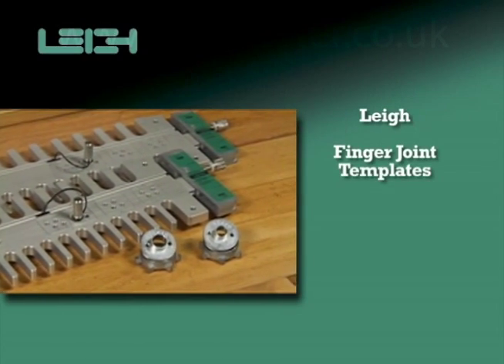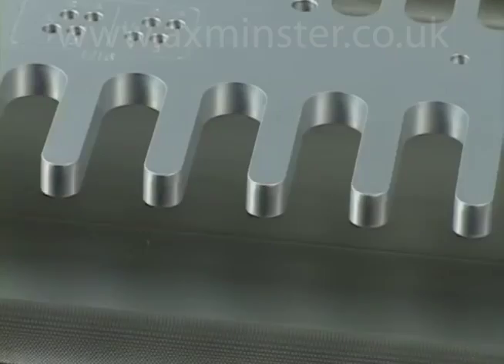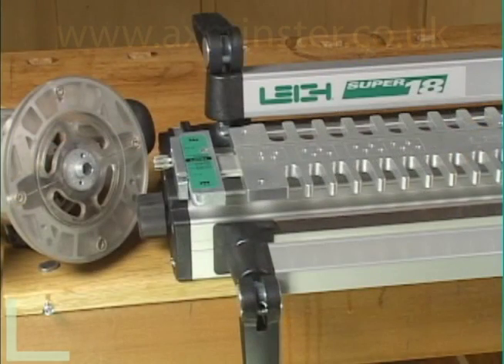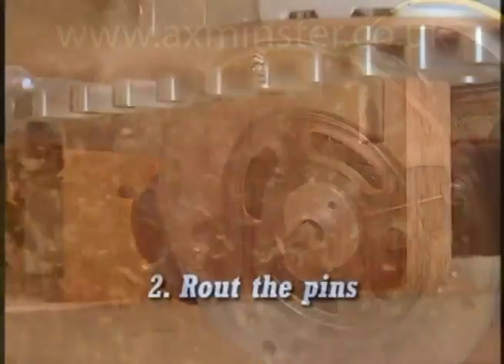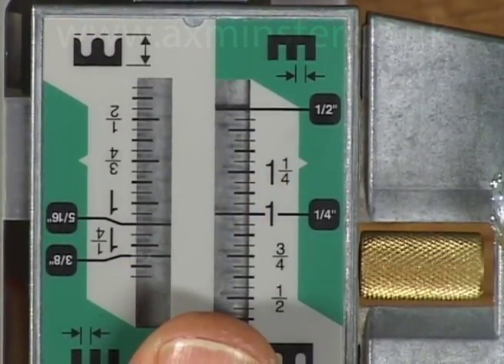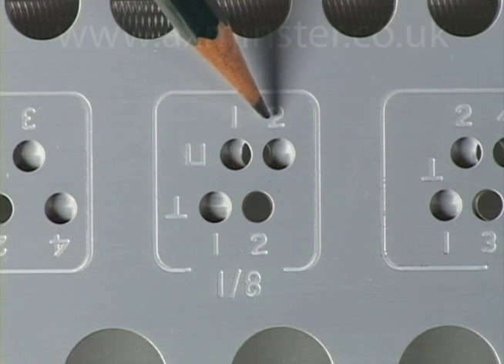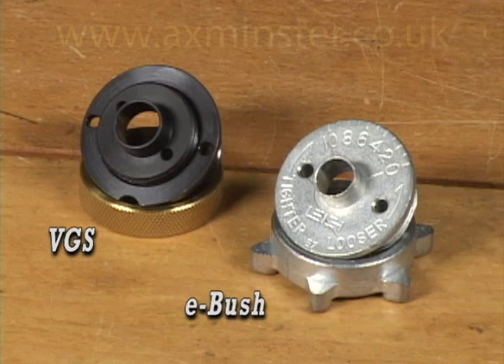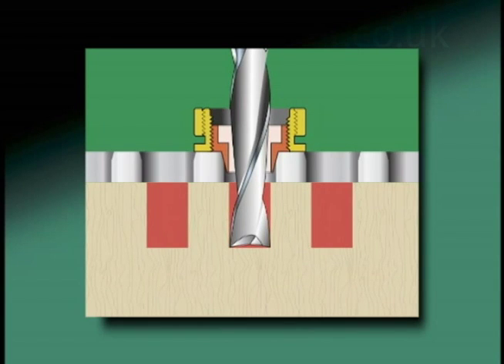Leigh Finger Joint Templates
Finger joints, also called box joints or comb joints add visually striking symmetrical design to corner assemblies.

Unlike dovetails, finger joints do not interlock mechanically but their enormous glue surface area makes them as strong as dovetails throughout the life of today’s modern adhesives.

Leigh’s versatile 24" F3 Finger Joint Template is the most comprehensive and accurate jig of its kind. The F3 produces 11 sizes of square finger joints 3/32", 1/8", 5/32", 3/16", 1/4", 5/16", 3/8", 5/8", 3/4", 1/2" and 1". The F3 can also produce three sizes of square half-blind finger joints 5/16", 3/8" and 1/2". Joint fit is easily and precisely controlled using Leigh’s patented e-Bush System.

The F3M (metric) version is capable of producing 9 sizes of joint using suitable cutters: 2, 4, 6, 8, 10,12, 16, 20, and 24mm

Three sizes of e-Bush are standard equipment with every F3, one for each comb size. All eBushes mount directly to many router bases, but some routers may require a Leigh template guide bush adaptor. A Leigh eight piece bit set (imperial sizes only) is available for this template.